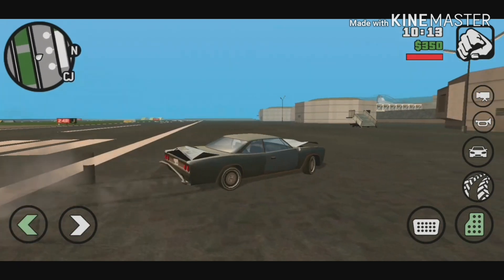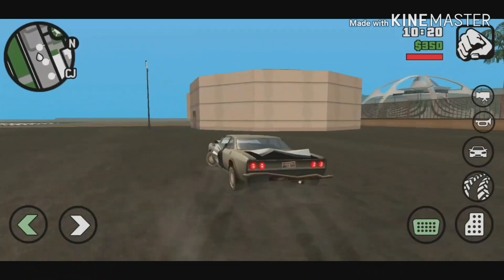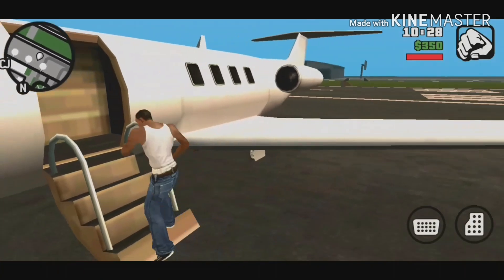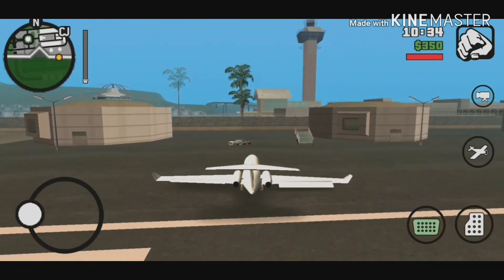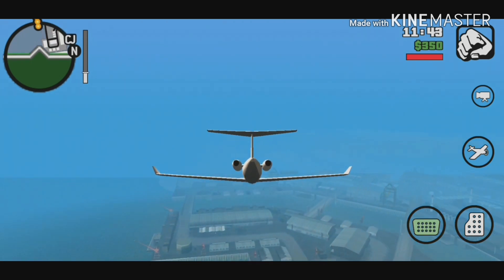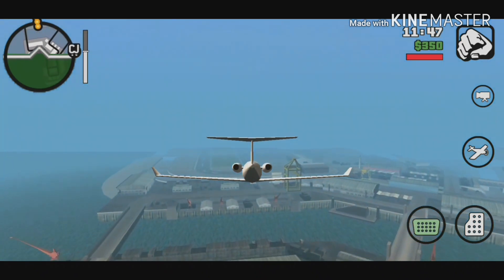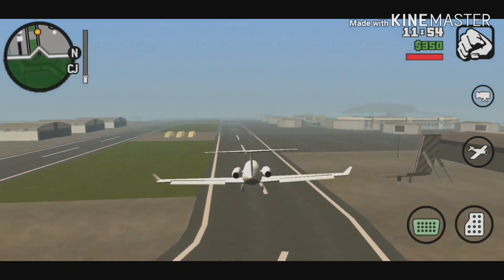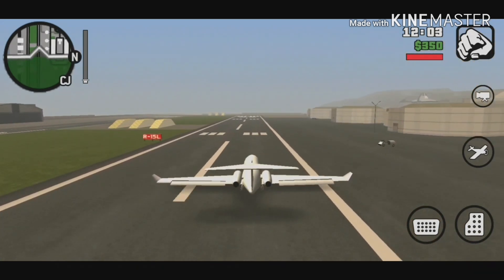How to download gta san Andreas obb 2019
Setup:

Uninstall Zapya

“APK” install it on your device.

“com.rockstargames.gtasa” folder “android / obb” copy into.

Enter the game.